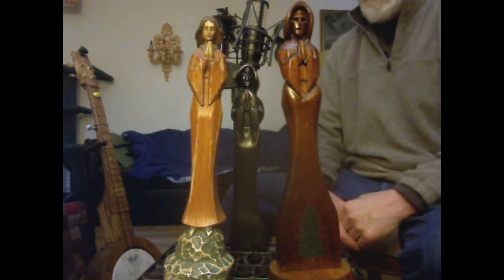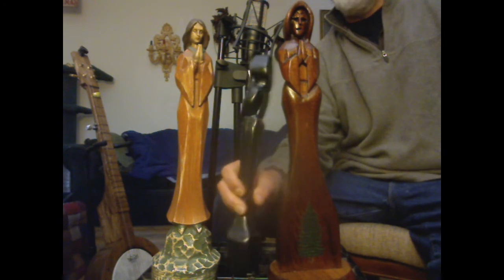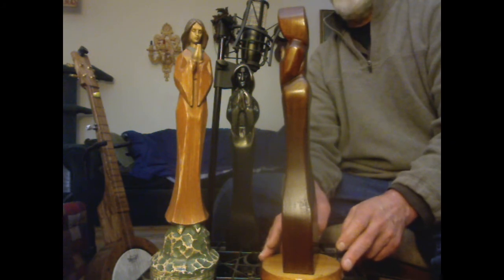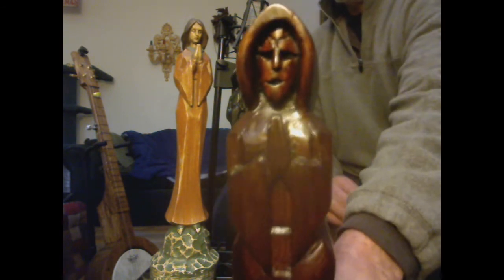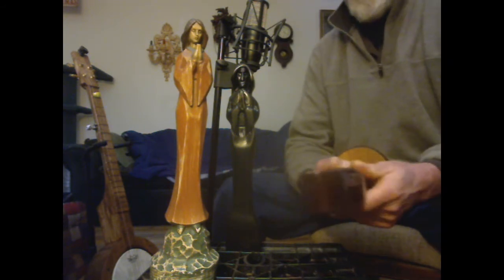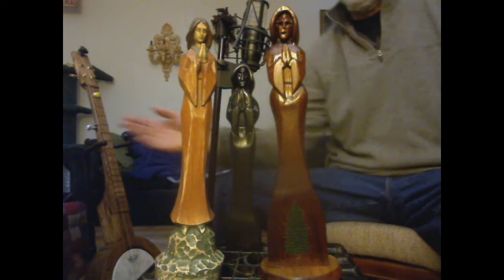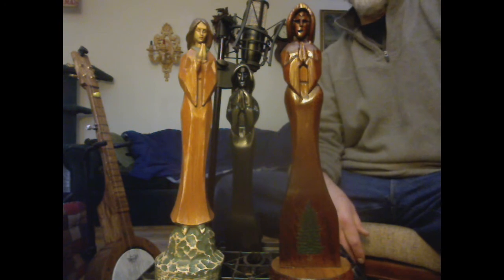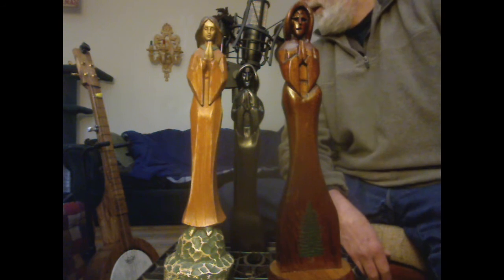Wood Carving - Praying Ghost - Lady Margaret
Here is a wood carving I made out of a western red cedar 2 by 4. It looks like a praying ghost. I named her Lady Margaret because she reminds me of that character in the folk song. I used rasps, files and chisels.